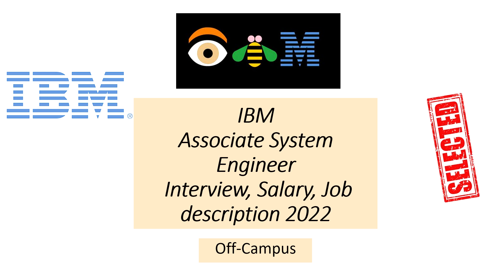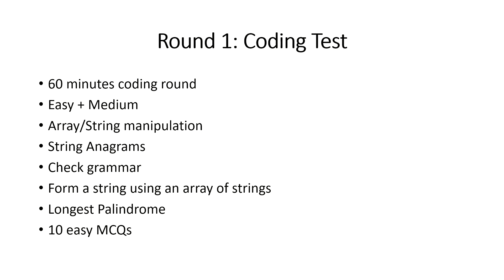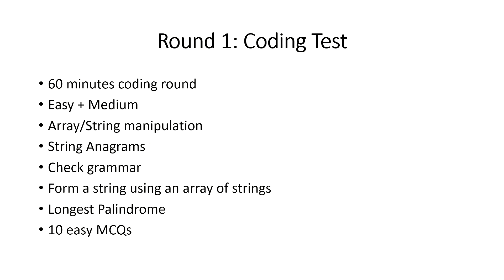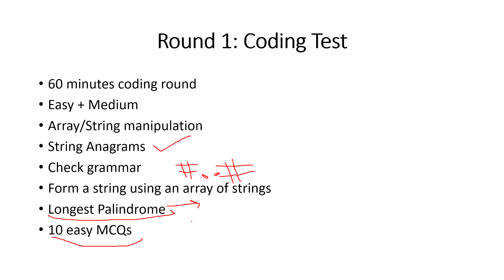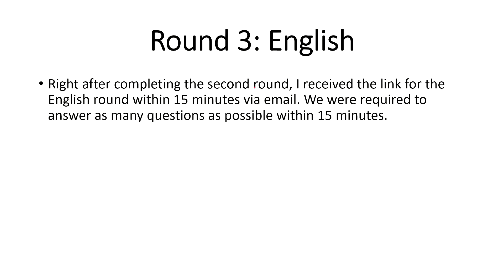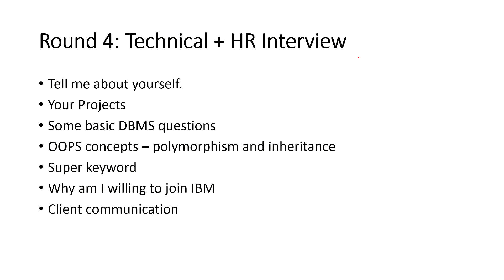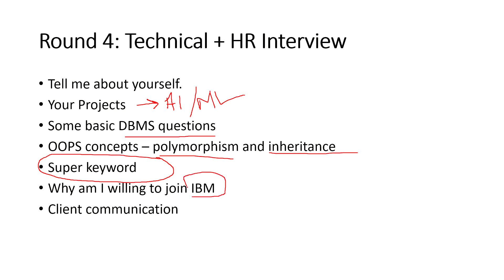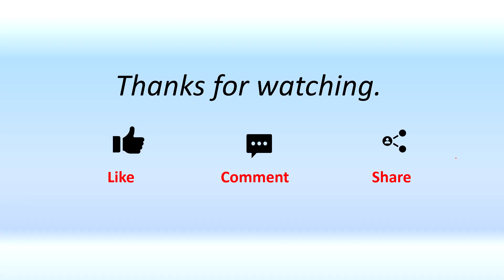IBM Associate System Engineer Interview 2022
placements 2022

Qualifications:-

2019/2020/2021/2022 Full Time graduates: Only from recognized universities
B.E/B.Tech/M.E/M.Tech/MCA/M.Sc
Environment: Professional knowledge related to your KRAs that requires you to demonstrate the ability to absorb professional knowledge quickly and develop skills related to technical, functional, software and soft skills
Communication/Negotiation: Draw upon professional concepts to collaborate with others to carry out assigned duties.
Problem Solving: Recognize job-related problems. Analyze causes using existing techniques or tools, Prepare and recommend solution alternatives. Challenge the validity of given procedures and processes with the intent to enhance and improve.